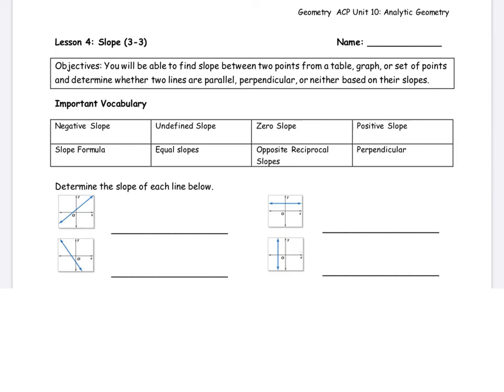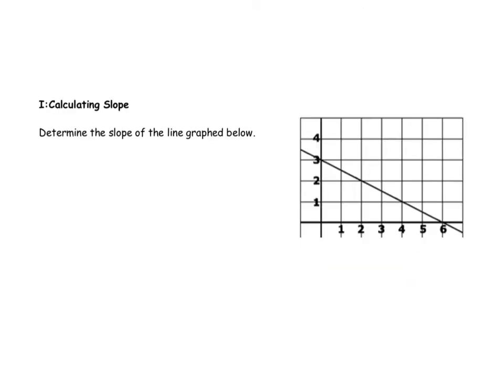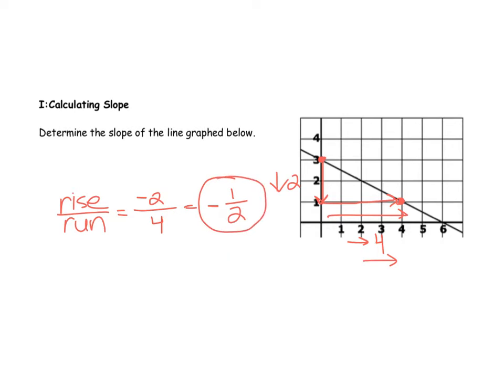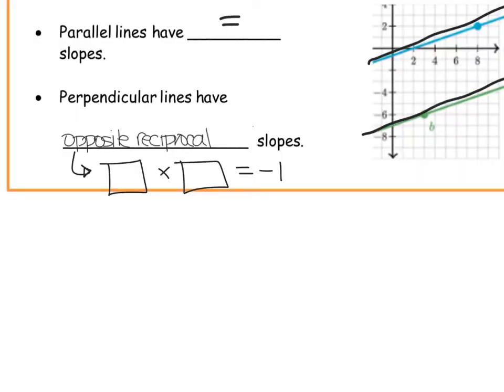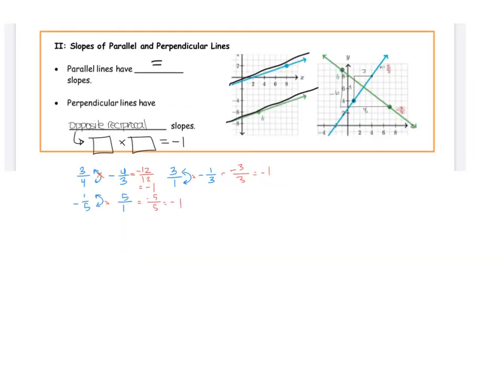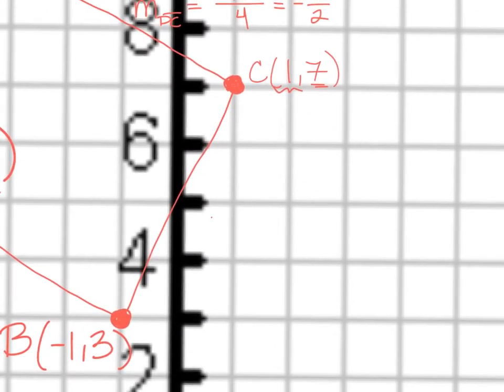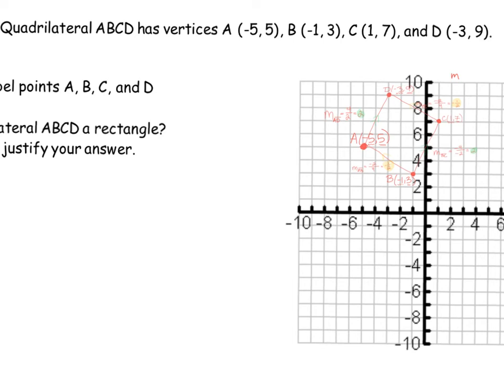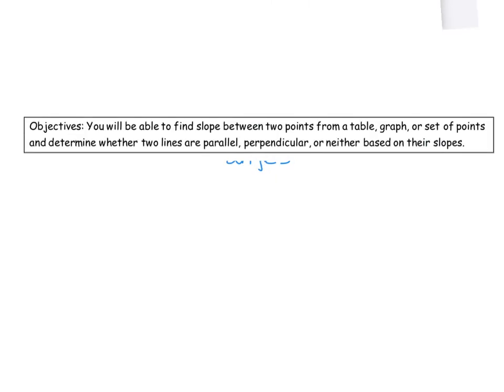Lesson 4 10-5 Slope